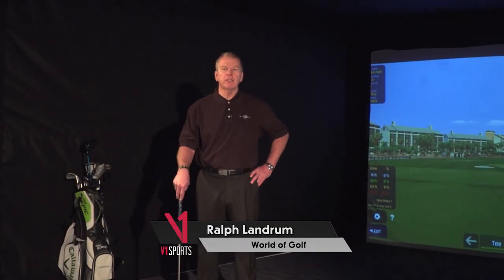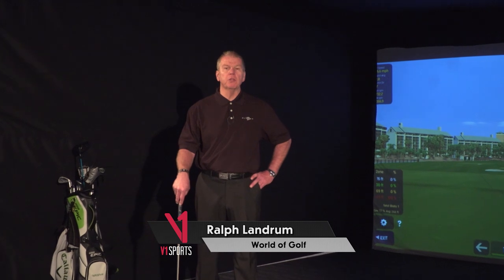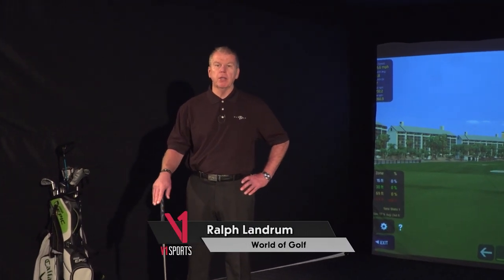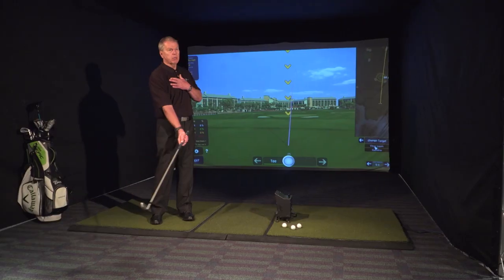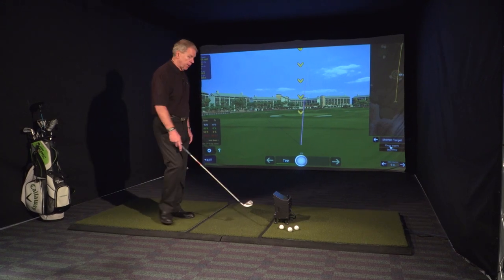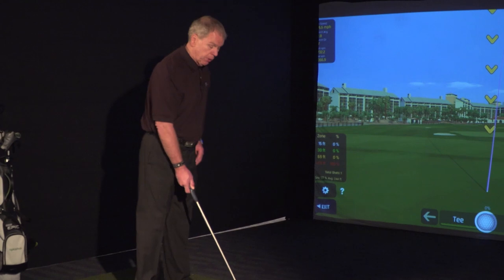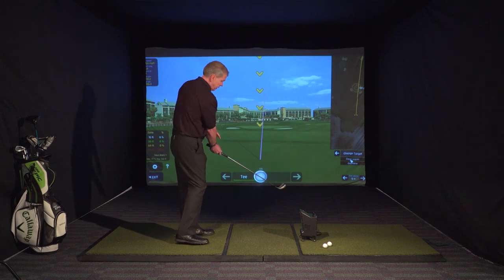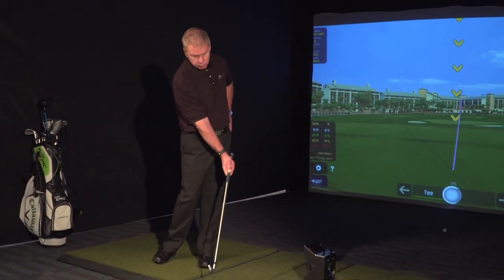Ralph Landrum Golf Tip: Wrist Hinge in the Golf Swing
Hear from Ralph Landrum, golf instructor, on the importance of bending your wrist and how often you should practice this in your golf swing while your body turns.